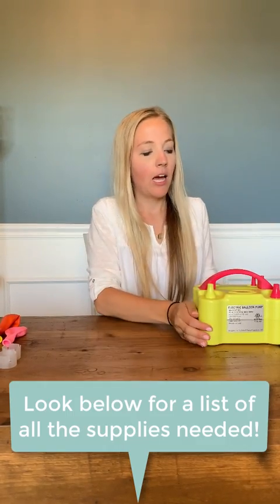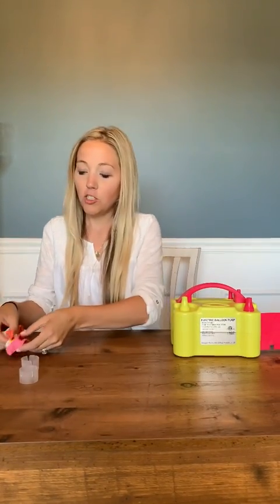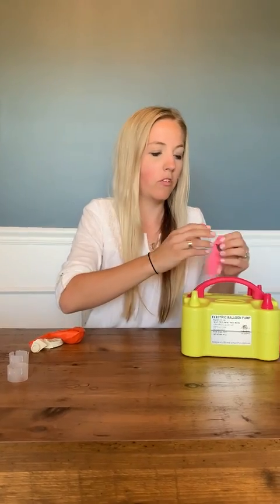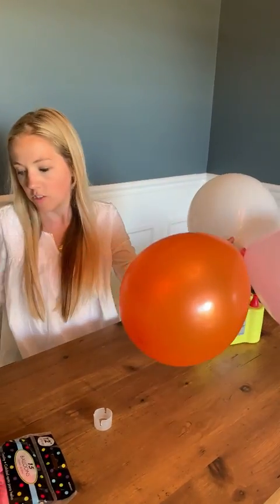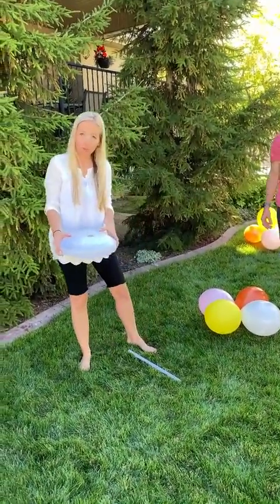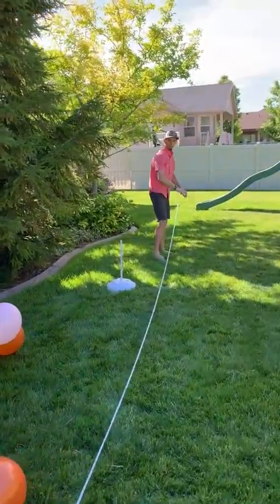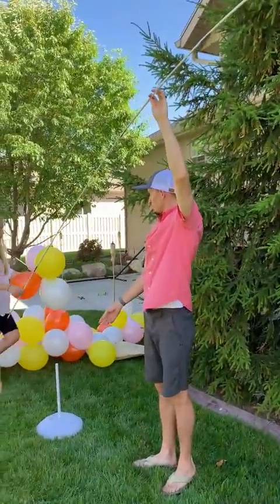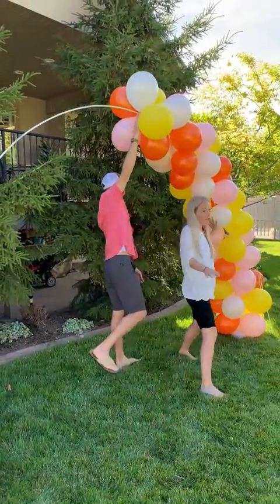How to Create and Assemble an Easy DIY Balloon Arch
This tutorial will show you how to create and assemble an easy DIY Balloon Arch!  Supplies are listed below!

Balloon arches may look intimidating, but they are actually super easy and it took us 1 1/2 hours with 2 people!  Balloon Arches are the perfect party supply and decor for any get together such as kids birthday parties, baby showers, weddings and other celebrations!

for more themed instant download decorations and printable DIY party supplies!

Supplies Needed:
Balloon Arch Kit
Electric Balloon Pump (*this is a MUST to make your life a breeze)